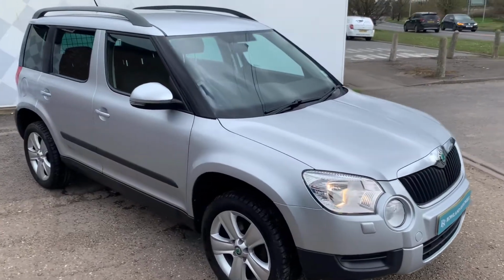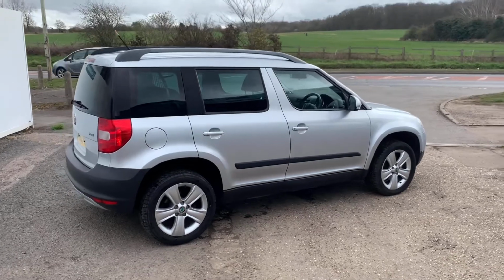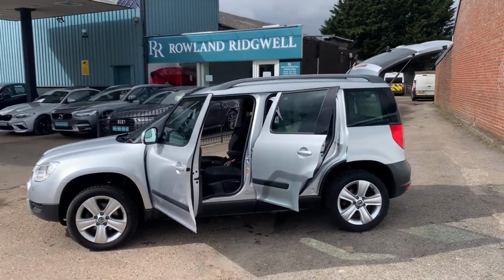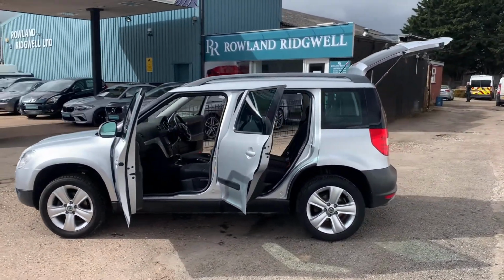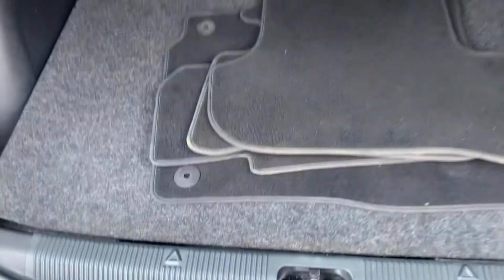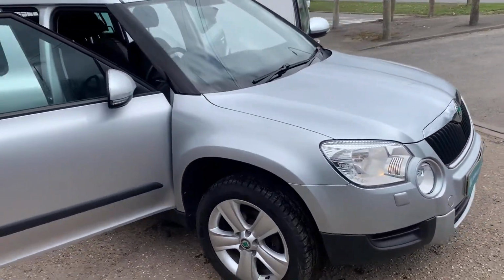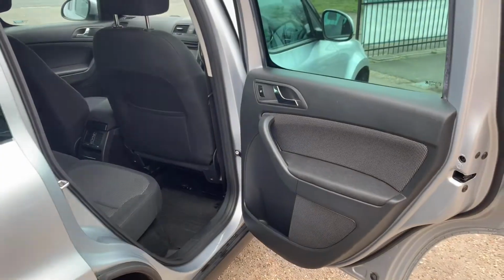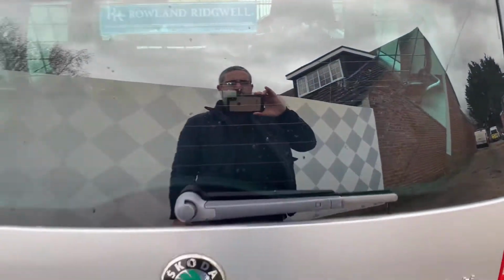2013 SKODA YETI 58800 MILES